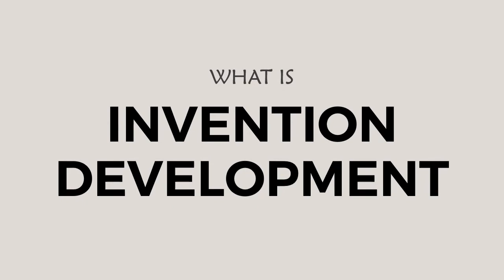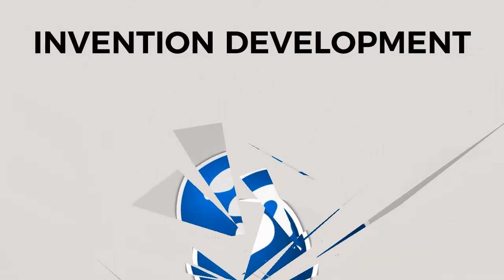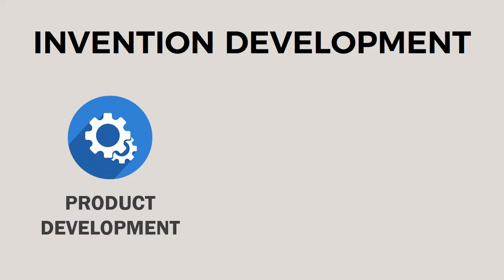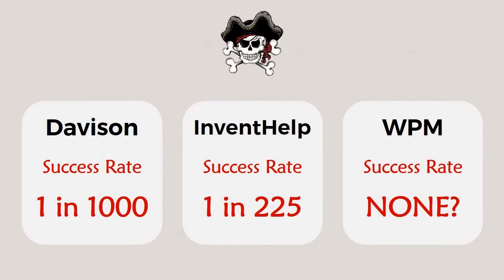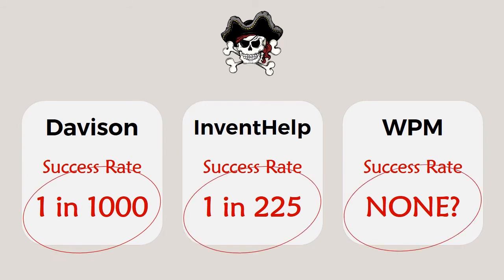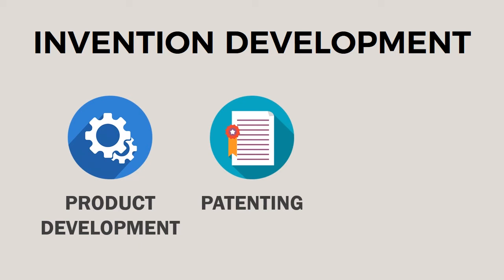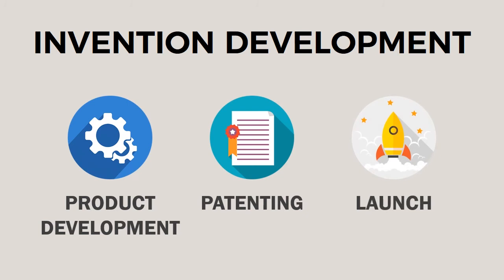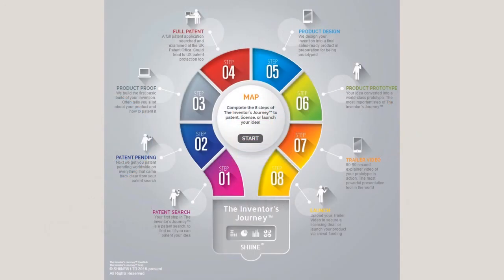Invention Mastery video 1: What Is Invention Development?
Invention Development is made out of 3 things:
- Product Development (to develop your idea into a final product)
- Patenting (to protect your invention
- LAUNCH! (To license your invention, or release it yourself)

These are The 3 Modules of The Inventor's Journey™!